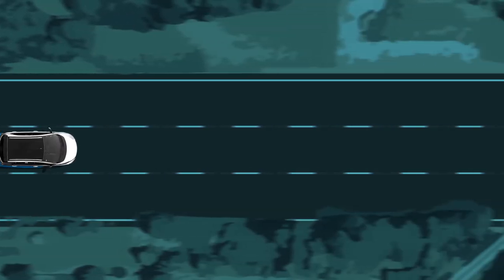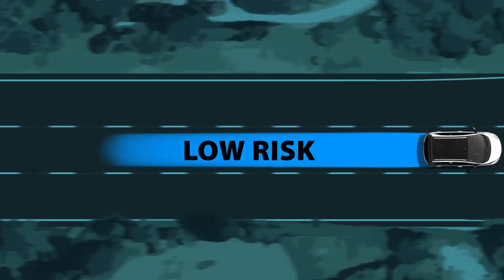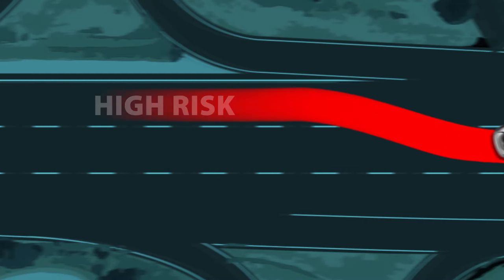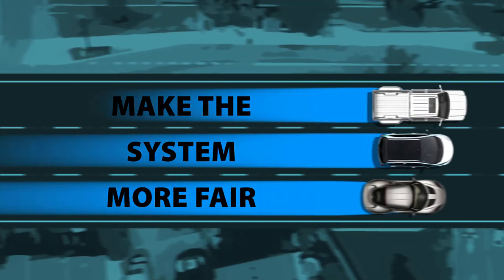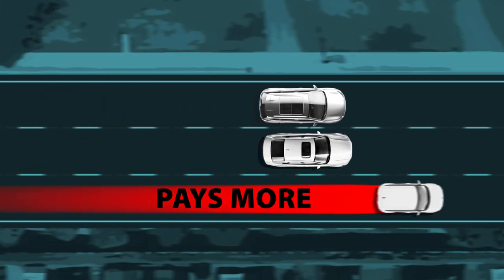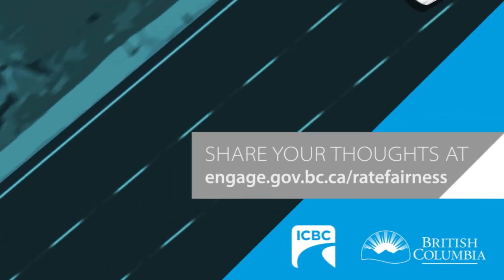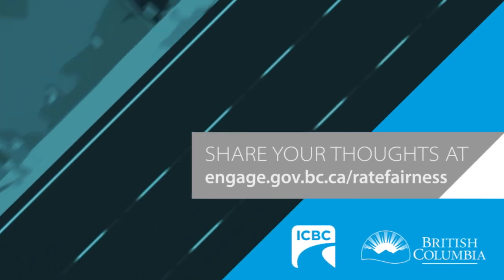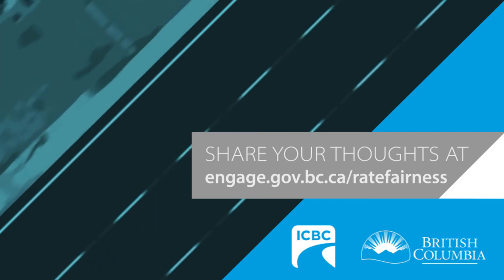ICBC Rate Fairness Engagement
The BC government and ICBC want to introduce changes to the current system to make insurance rates more fair for British Columbians by making all drivers more accountable for their decisions and driving behaviour.

to submit your feedback.